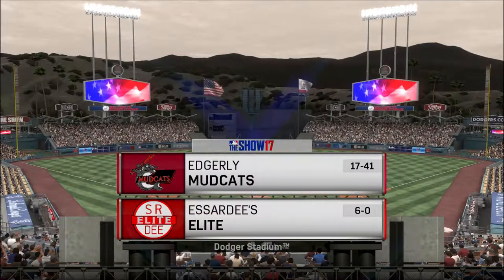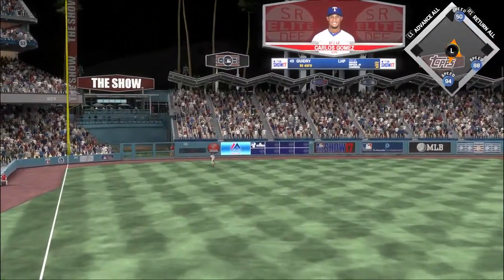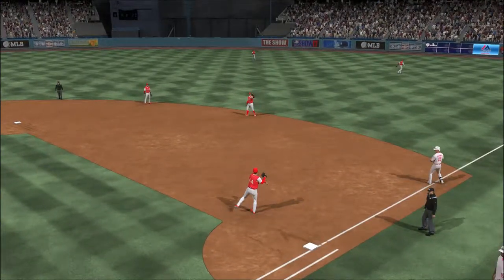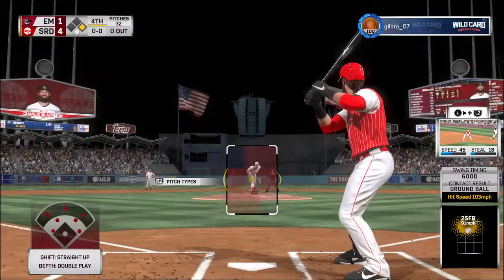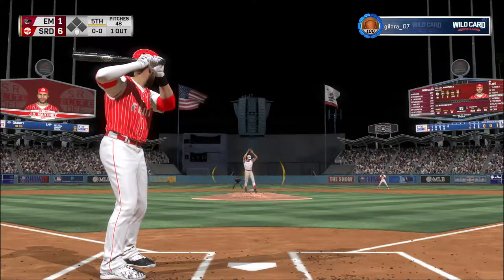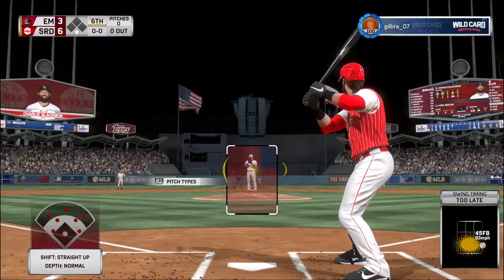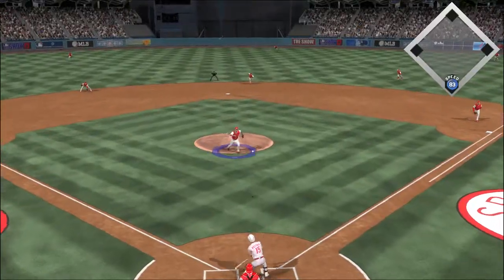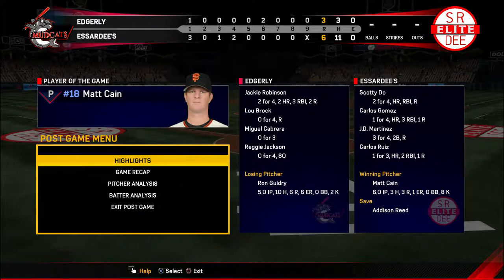Diamond Dynasty / MLB the Show 17 / Ep. 71 I Finally Reached 600 and Made Wild Card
It's taken me since March to make it but I finally crossed the 600 mark and made it into Wild Card rating.  Carlos Gomez has a 3 run shot to start us off early.  Scotty Do has a solo homer and Carlos Ruiz caps off the scoring with a two run shot as I go 7-0 on the new ranked season.